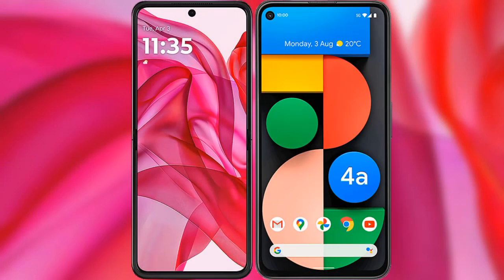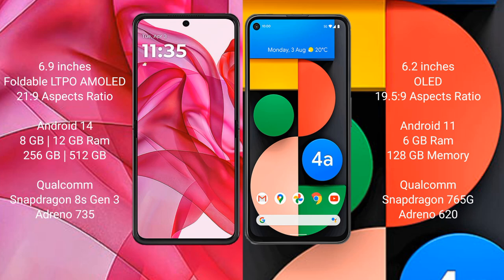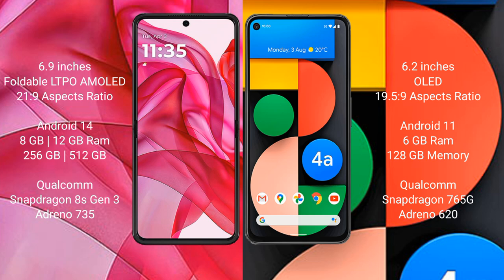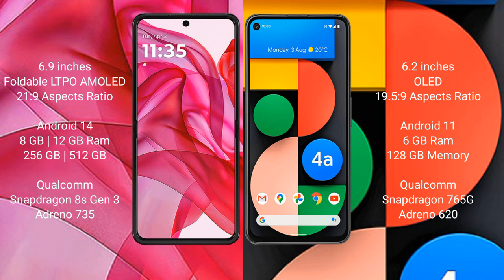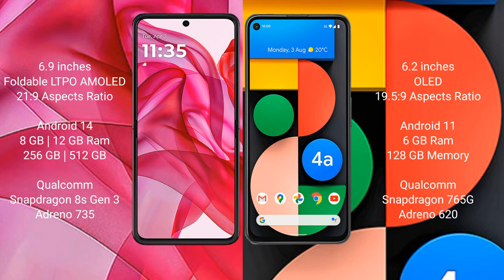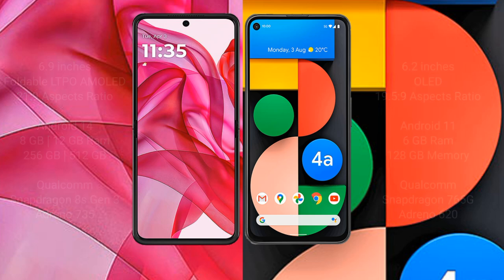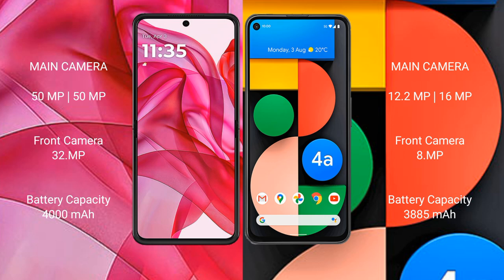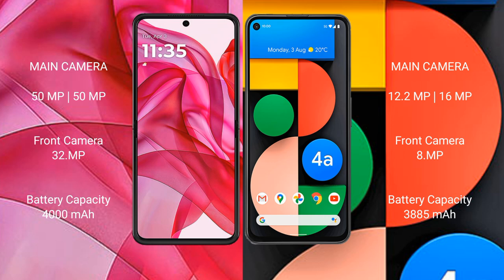Motorola Razr 50 Ultra vs Google Pixel 4a Review